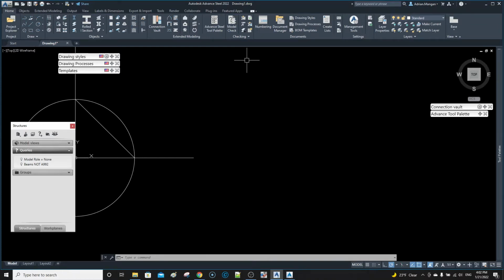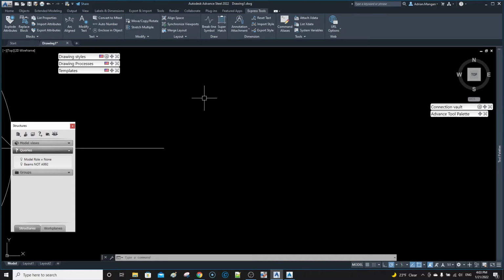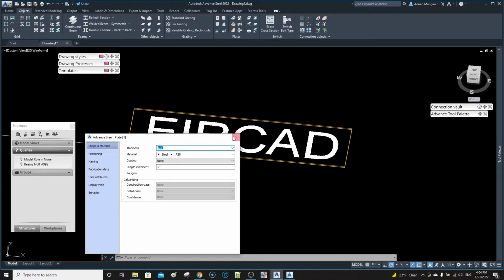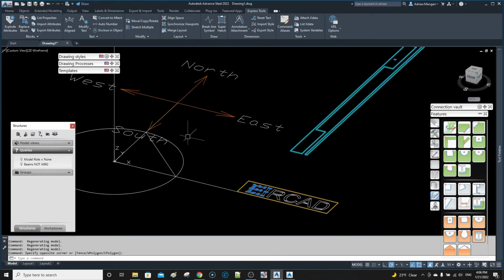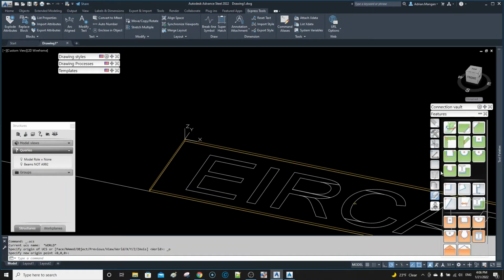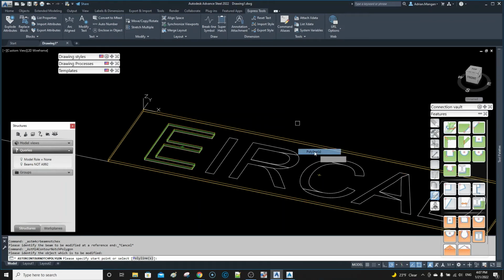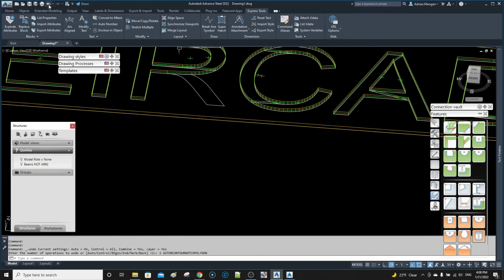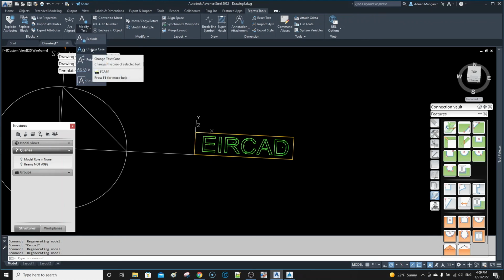ADVANCE STEEL - THE BASICS: "6. EXPRESS TOOLS"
New ADVANCE STEEL series cover the basics of certain important elements of successfully using the software, series will be at least 30 parts long so please like and subscribe if you would like to see more of this series of videos. The series will continue in AS2022 fresh install.